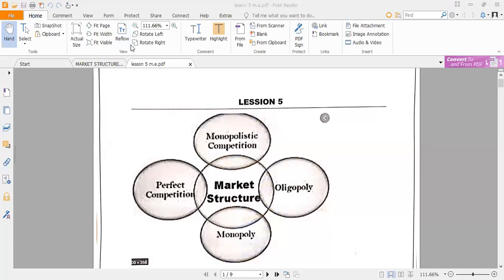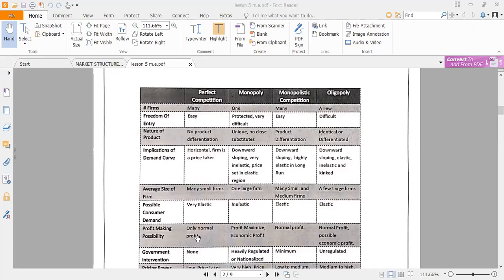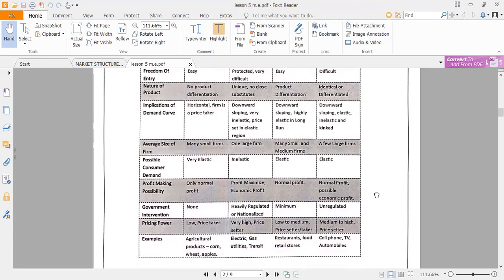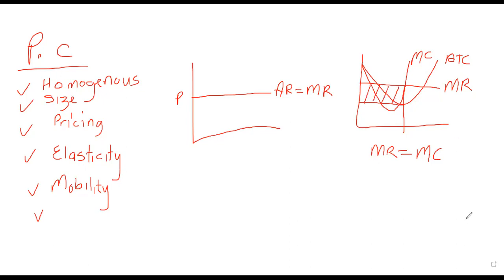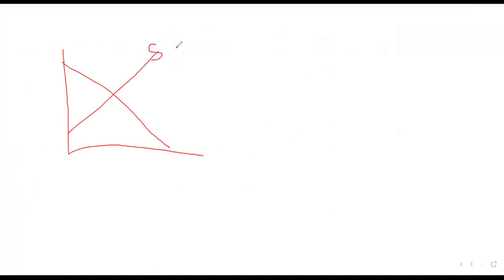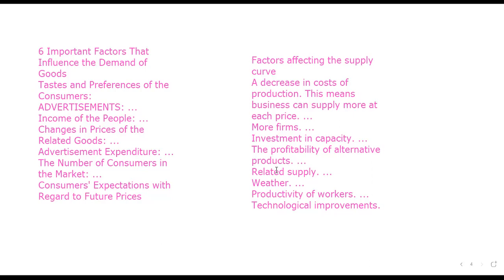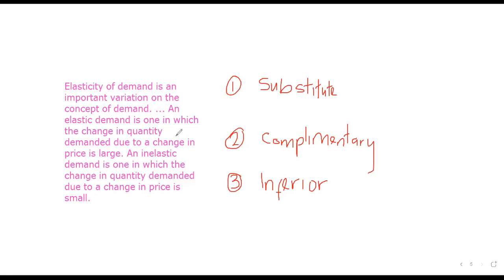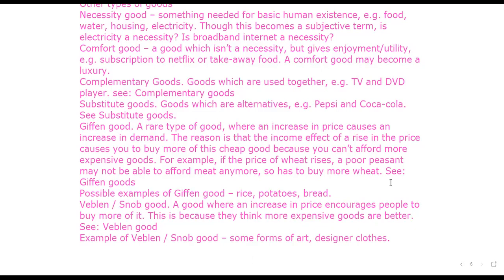managerial economics markets